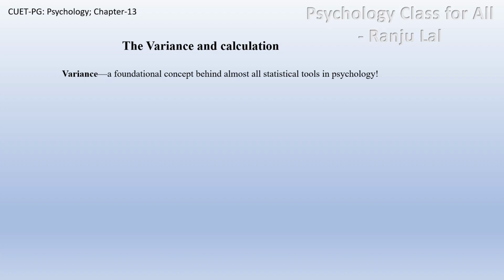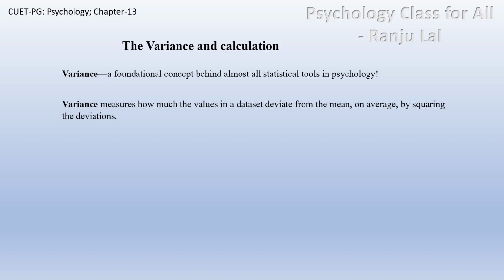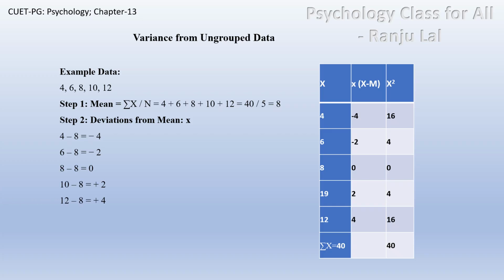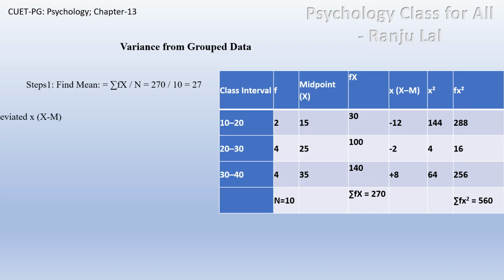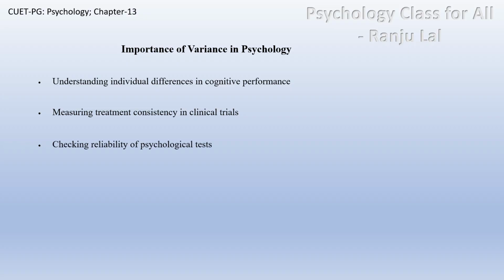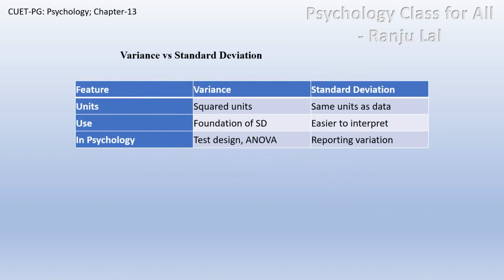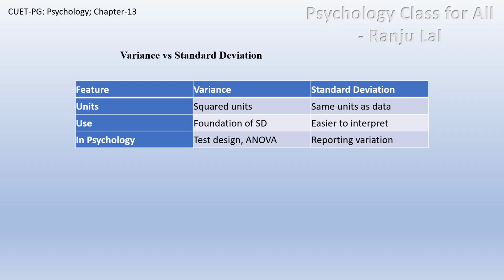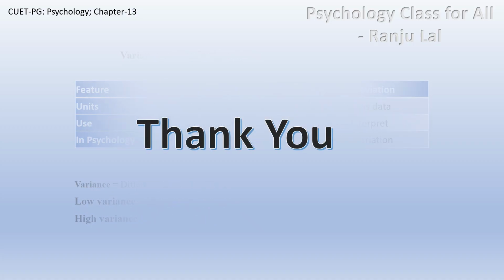Variance and its calculation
Variance tells us how spread out the numbers in a dataset are. If the scores are close to the mean, the variance is small; if they’re far apart, the variance is large. It’s the average of the squared differences from the mean—used to understand consistency or variability in psychological data.